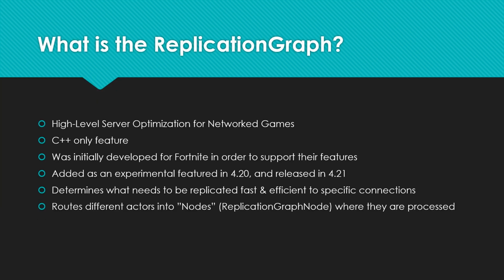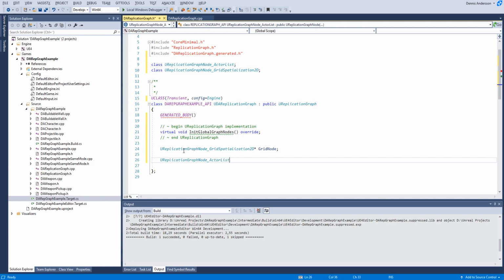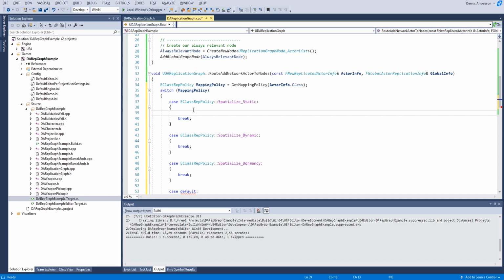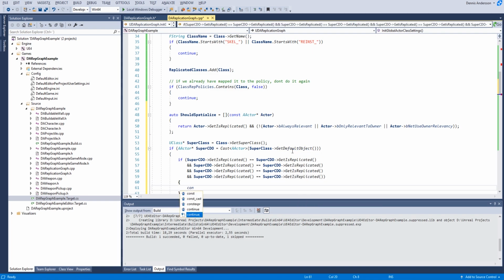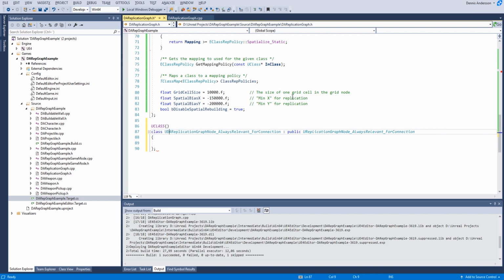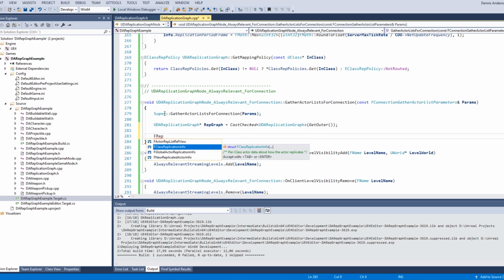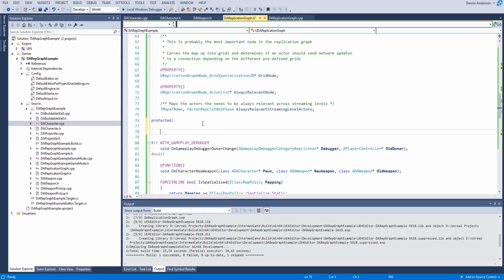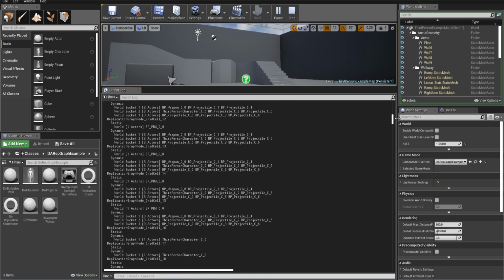[UE4] Networking - ReplicationGraph (Tutorial & Overview)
In 4.21 the ReplicationGraph was released in Unreal Engine as it had been an experimental feature in 4.20. When I first heard about the ReplicationGraph in 4.20, it came clear that we were going to need this feature in our project.

So I took the time to learn the ReplicationGraph a few months ago with very limited documentation. And to this day the documentation is still limited, so I though I'd change that.

Topics covered in this video:
00:00   - Introduction & Breif ReplicationGraph Overview
07:48    - Adding a ReplicationGraph to the project
11:03   - Creating our ReplicationGraph Nodes
17:45   - Handling routing actors into different Nodes
25:53   - Determine actor class routes
38:01   - Setting Replication Info Data for our classes
46:30   - Creating our AlwaysRelevant ForConnection Node
49:08   - Handling LevelStreaming in the ReplicationGraph
1:03:29   - Adding actors to an actor DependantActorList
1:09:34   - Adding the gameplay debugger to the ReplicationGraph

I Have also uploaded the project used in this video to GitHub which you can download. There is also a template replication graph that you can used in your games, by simply creating a child class from it and overriding the custom functions i implemented.